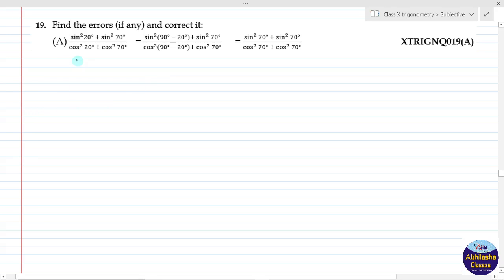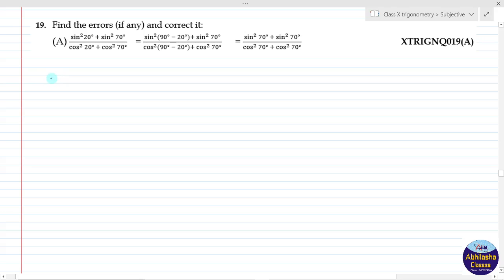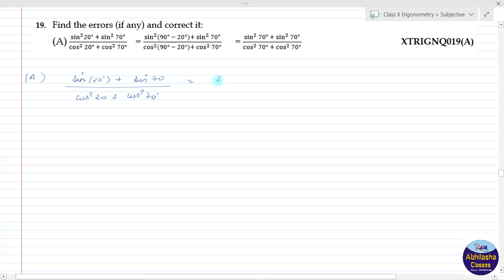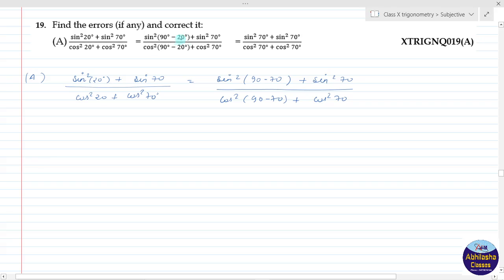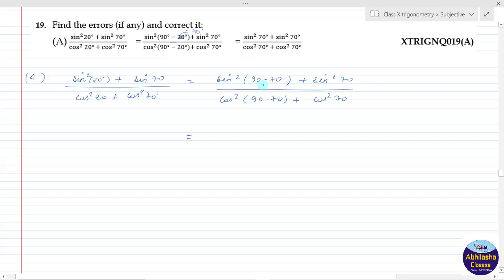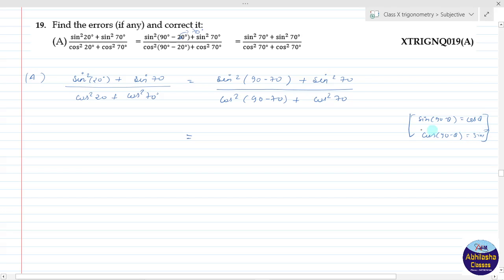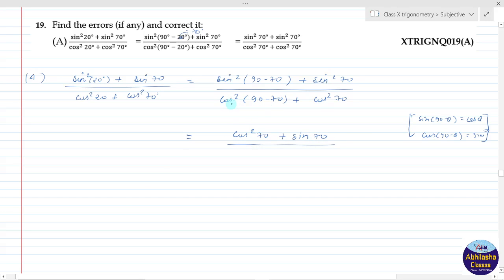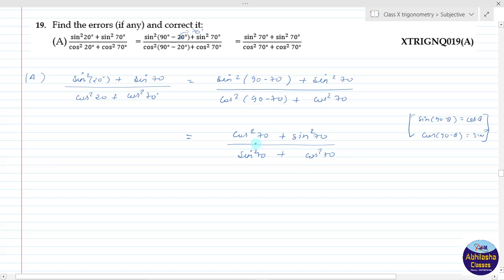XTRIGNQ019(A) _ Find the errors (if any) and correct it: (sin^2 20^(∘ )+ sin^2 70^∘)/(cos^2 2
Find the errors (if any) and correct it:
(A) (sin^2 20^(∘ )+ sin^2  70^∘)/(cos^2  20^(∘ )+ cos^2  70^∘ )   = (sin^2 (90^(∘ )- 20^∘)+ sin^2  70^∘)/(cos^2 (90^(∘ )- 20^∘)+ cos^2  70^∘ )     = (sin^2  70^(∘ )+ sin^2  70^∘)/(cos^2  70^∘  + cos^2  70^∘ )     XTRIGNQ019(A)

To get enroll in our live online courses of different subjects of different classes
or visit our Institute "Abhilasha Classes"
Address-  CL-59 Deen Dayal Nagar, (474020) Gwalior, (M.P)